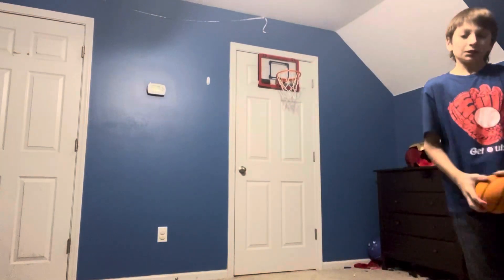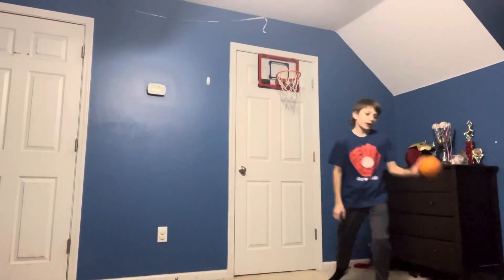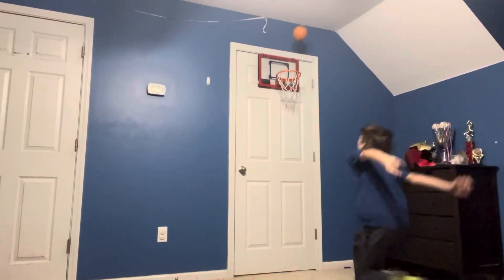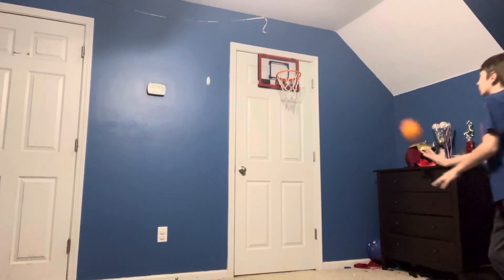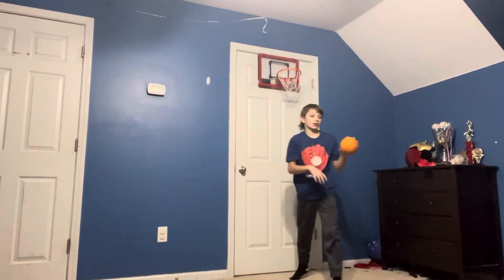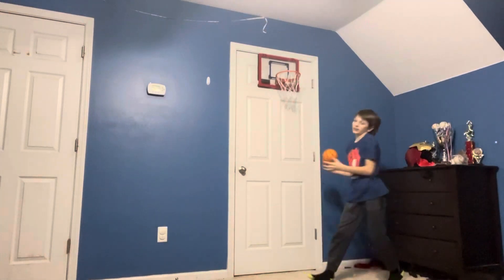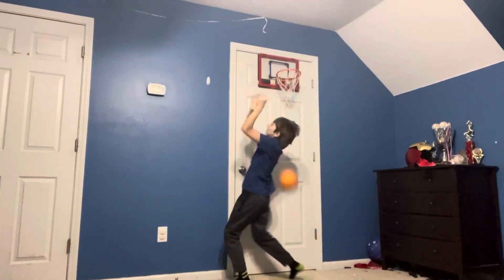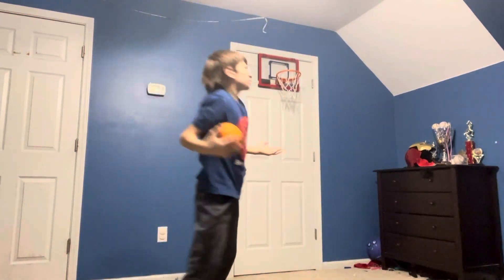Learn how to dunk